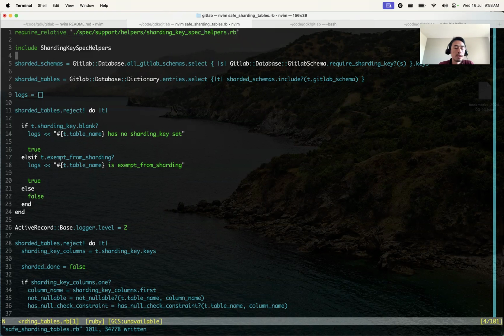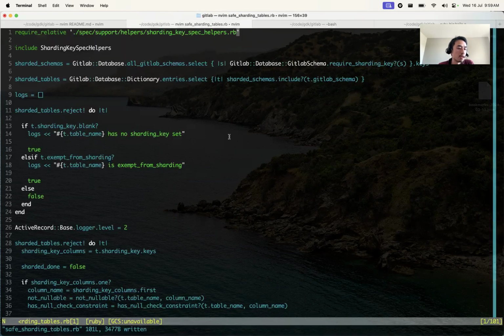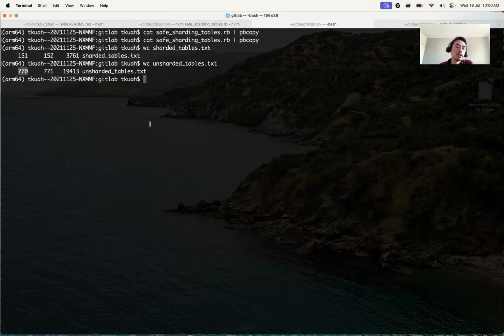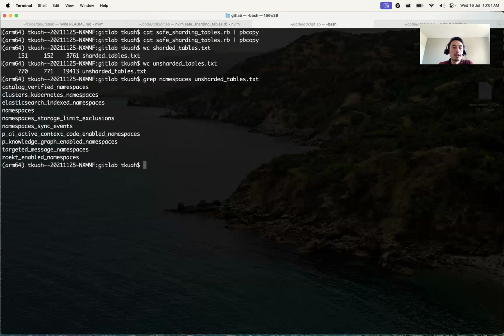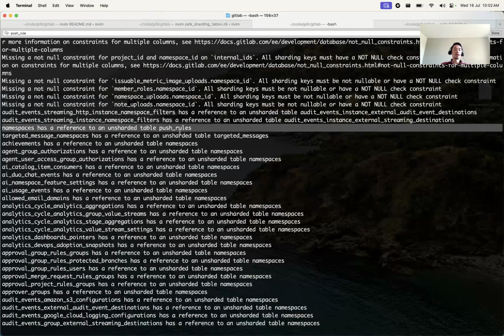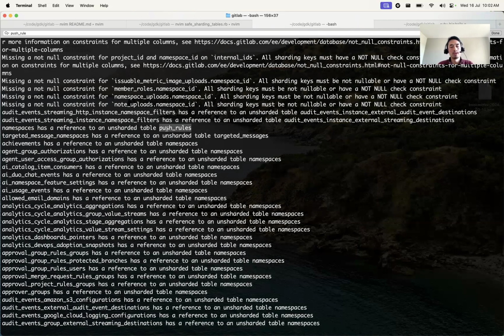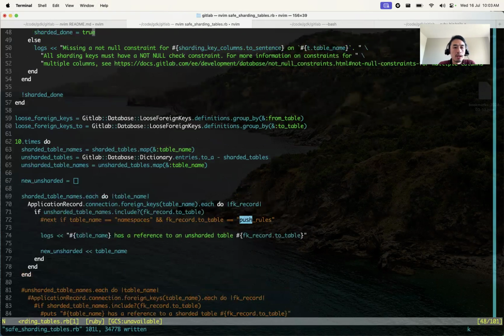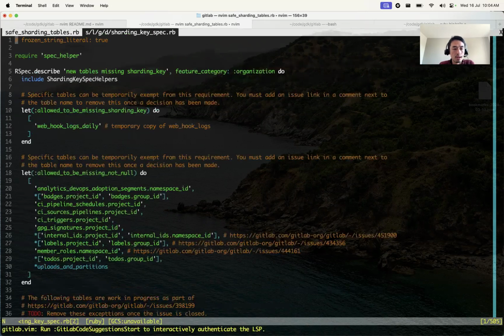Current state of database table sharding